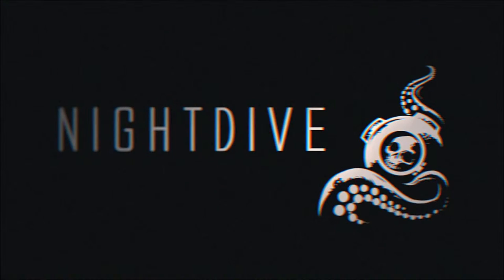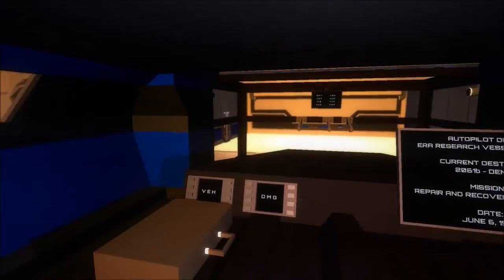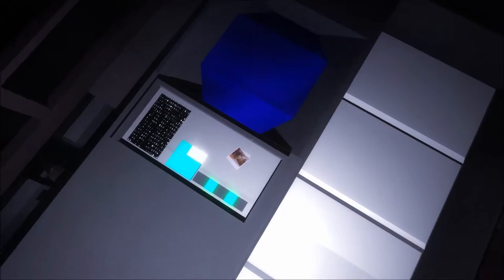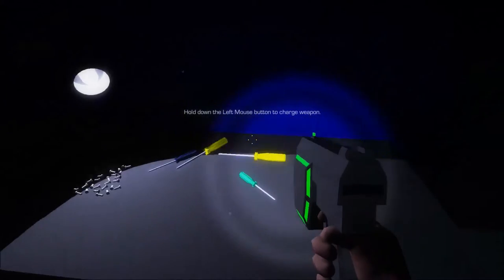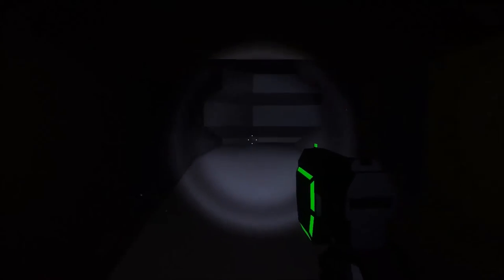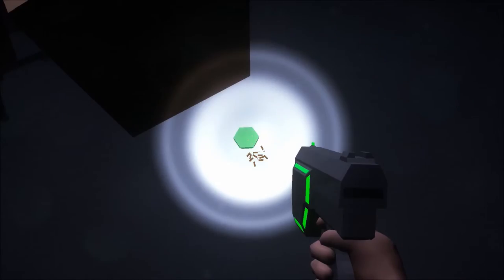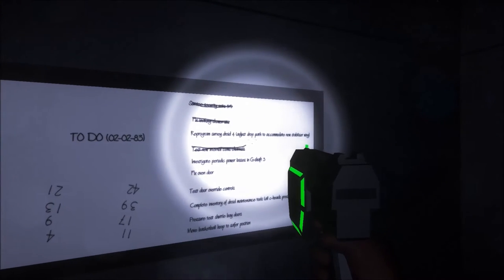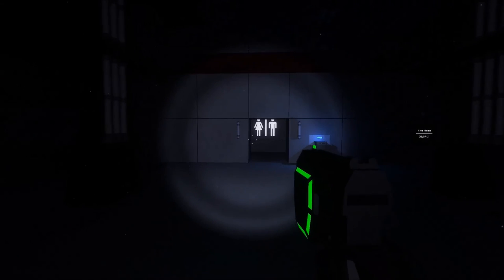Spirits of Xanadu #1 | SPACE! It's big and stuff.